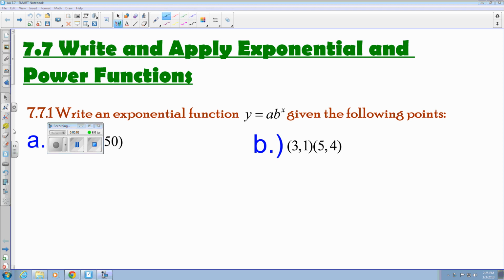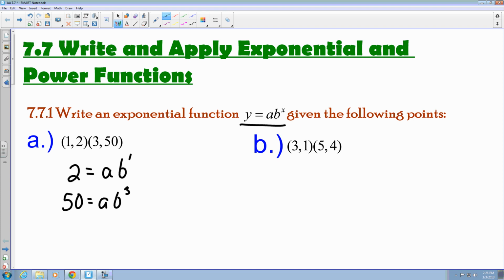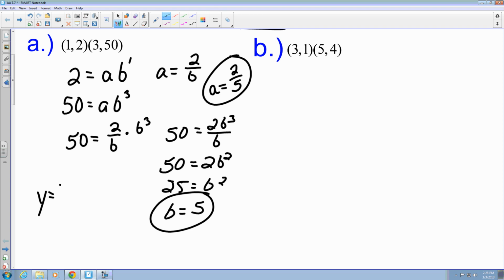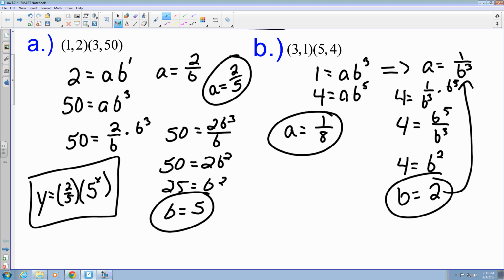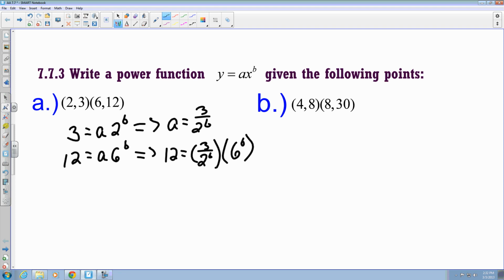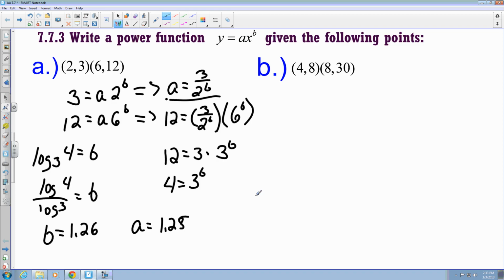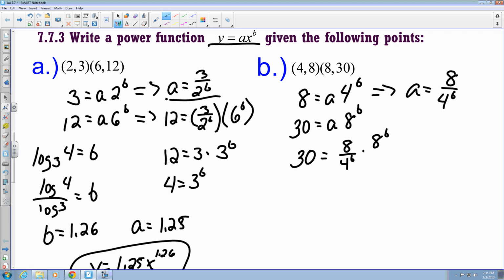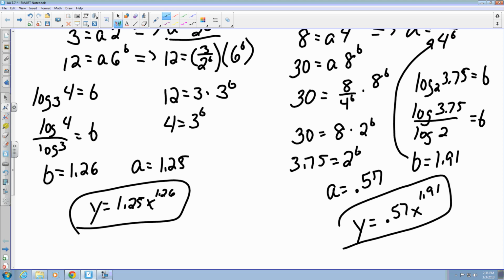7.7 Write and Apply Exponential and Power Functions